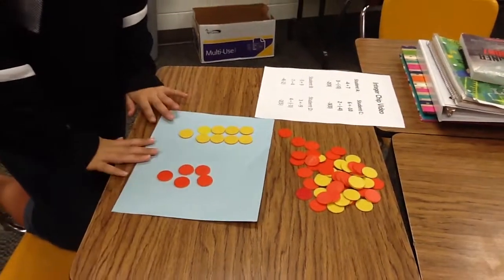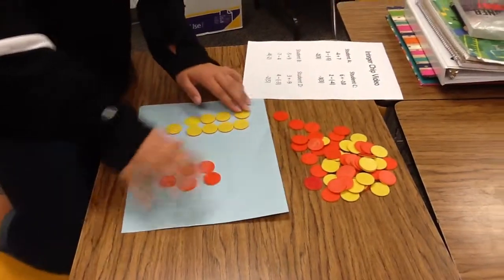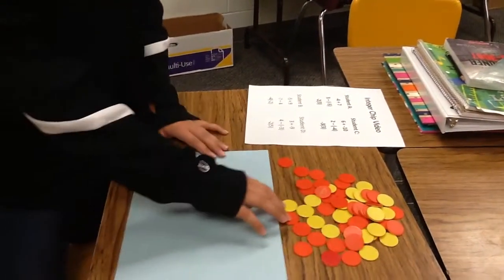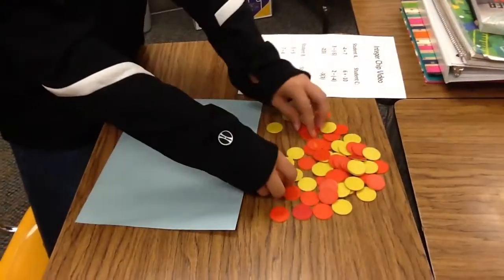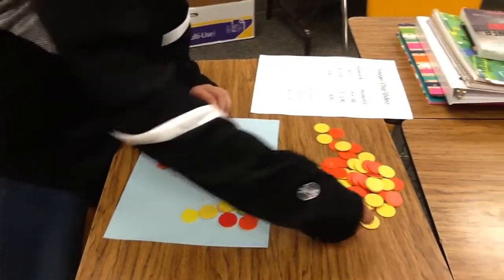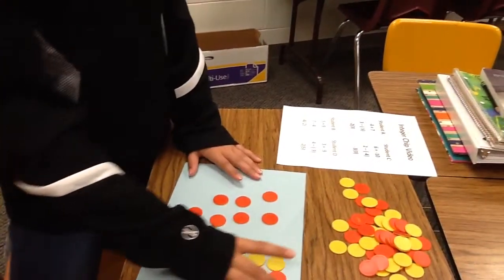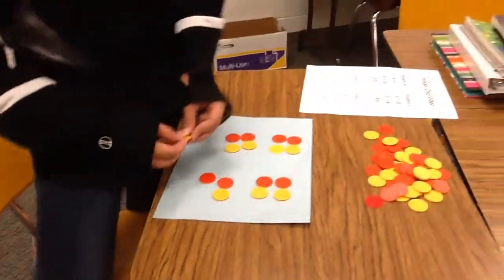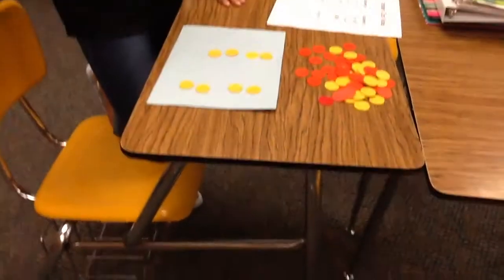Integer Chips with Maddy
How to add, subtract, and multiplayer with integers.